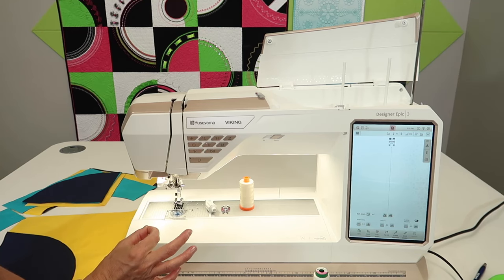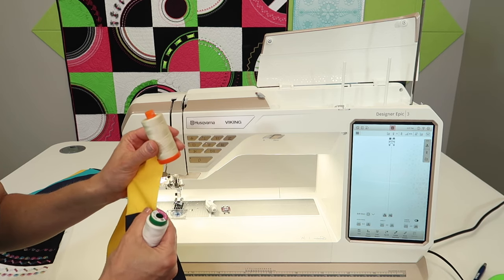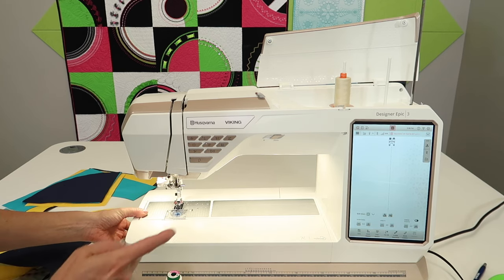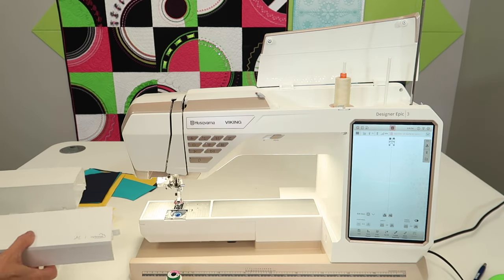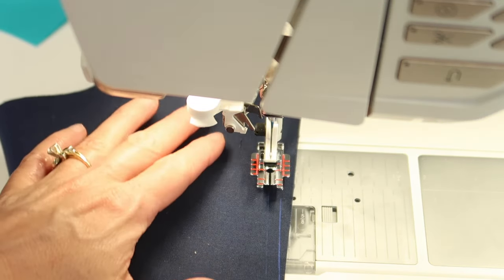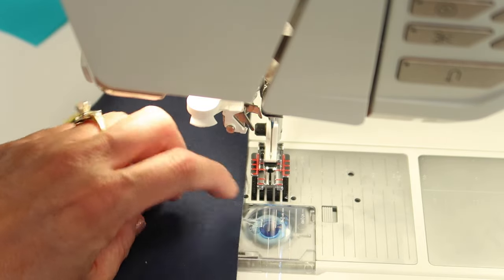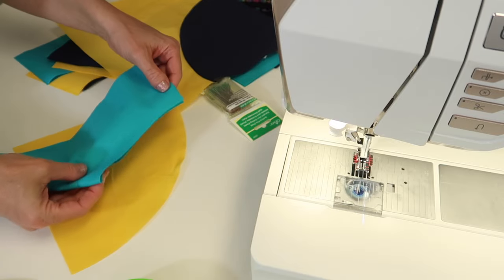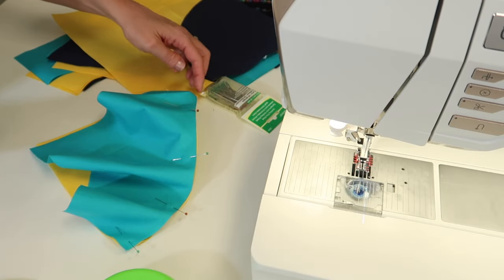Husqvarna Viking Designer Epic 3 Perfecting Your 1/4" Seam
Learn how to perfect your 1/4" seam allowance when using the Husqvarna Viking Designer Epic 3 sewing and embroidery machine.

Curved Ruler on Amazon
Clover Quilting Pins on Amazon
Quilting Needles on Amazon
Aurifil Thread on Amazon

We recommend for you the following online courses for you and your beautiful Husqvarna Viking Epic 3.

Plus, we just added a new Husqvarna Viking All-Access Course Bundle, I will put a link at the end for you to check out.

2. Husqvarna Viking Stitching Cosmos

4. Machine Embroidery 101 - Everything You Should Know BEFORE You Start Embroidering

6. Husqvarna Viking Design Positioning Master Class

7. Husqvarna Viking Digital Foot Book

8. FREE COURSE - The Art of a Fiber Exchange

We also recommend these free video tutorials. You can start binge-watching them from the beginning here: